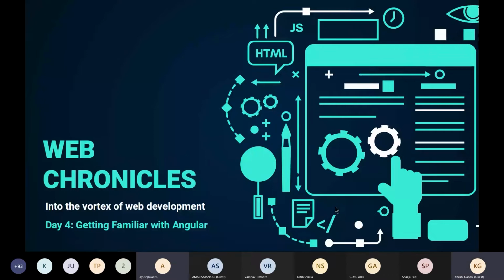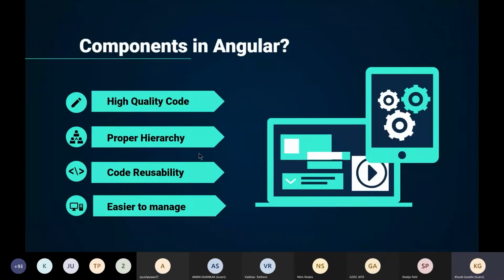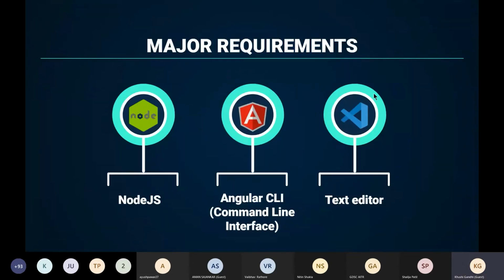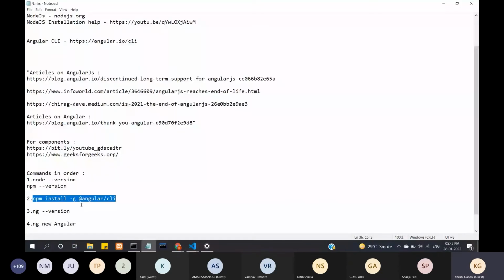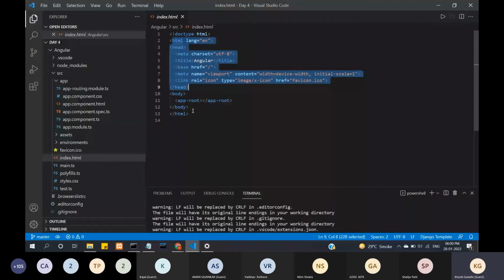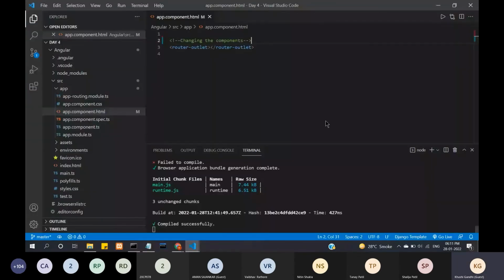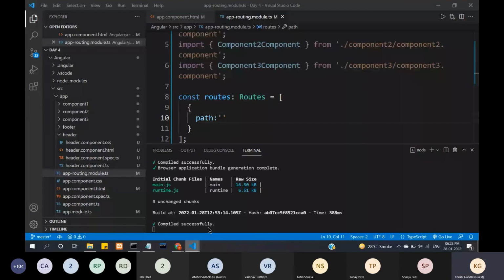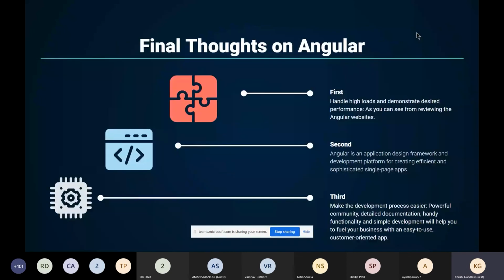WEB CHRONICLES - Day4 | Intro to Angular | GDSC BVM'21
Google DSC BVM brings you "WEB CHRONICLES - Into the vortex of web development"🎊🎊

It's time to take a step towards a career in Full stack development!💫💫

Learn the basics of Full stack development with our 6-day boot camp through practical sessions.

📌 Topics covered on day 4:
-Intro to Angular
-Why Angular
-Major Requirements
-Components of Angular
-Practical Implementation

Video Chapters
0:00:00 Intro

To know more about what our community is upto OR to stay updated about our future events, join us